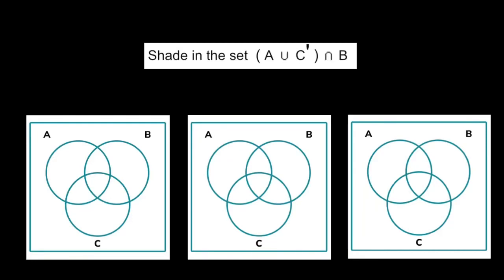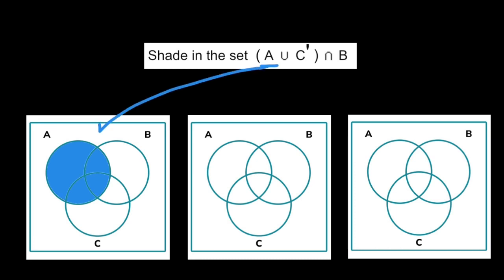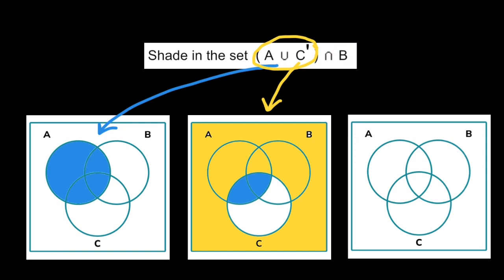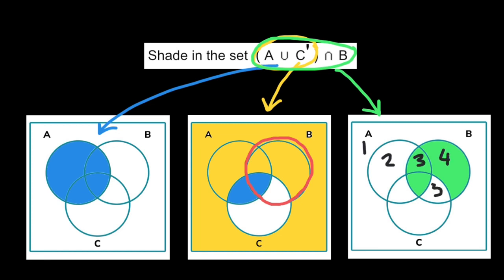Venn diagram Tutorial 11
Set theory is a branch of mathematical logic that studies sets, which are collections of objects. It provides a fundamental framework for understanding different mathematical concepts. In set theory, objects are considered as a single unit, and the focus is on their properties and relationships. The theory explores concepts like the formation of sets, the relationships between sets (such as subsets, unions, and intersections), and operations on sets. It also deals with the size of sets (cardinality) and the notion of infinity. Set theory forms the basis for many areas of mathematics, including algebra, geometry, and probability, and it plays a key role in the foundation of mathematics itself.